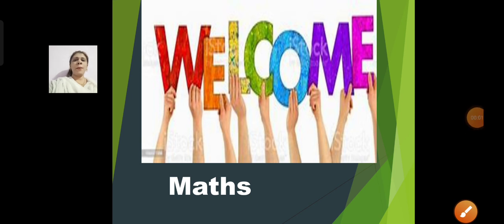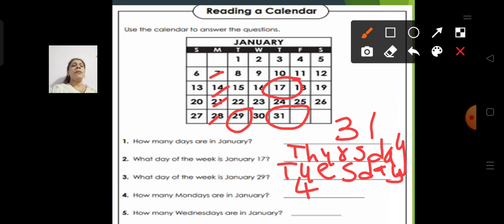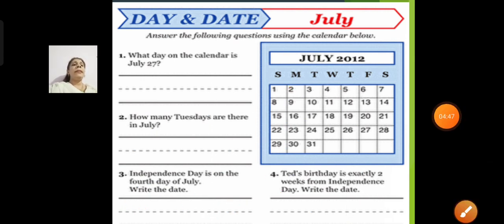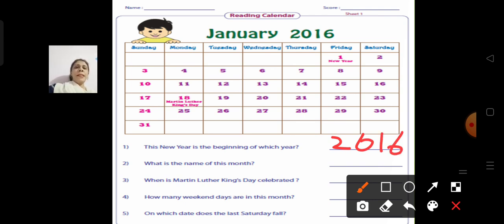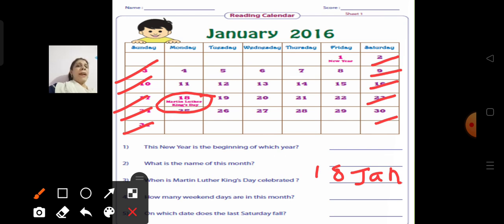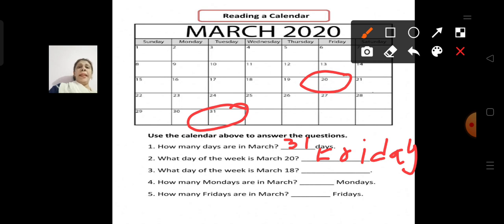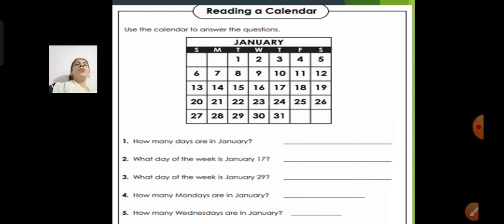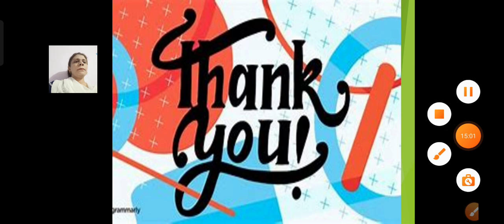Class_3_Maths_Chapter_No_15_Calendar_Part_2